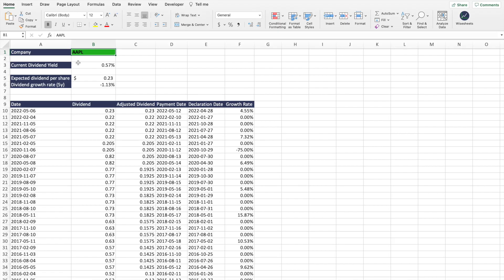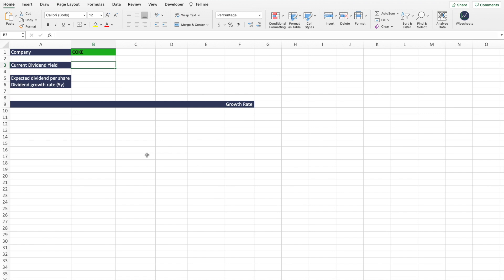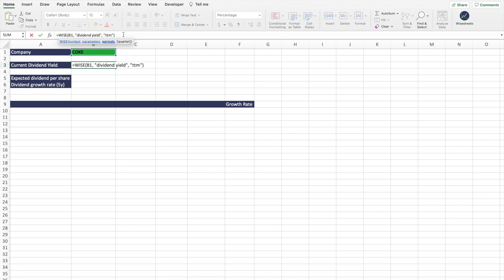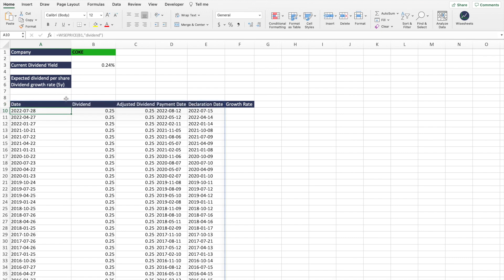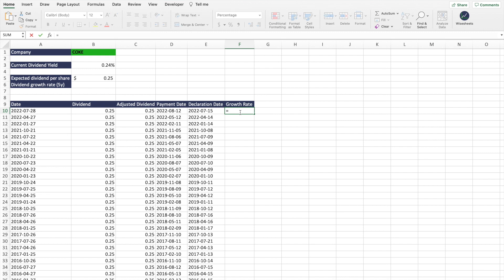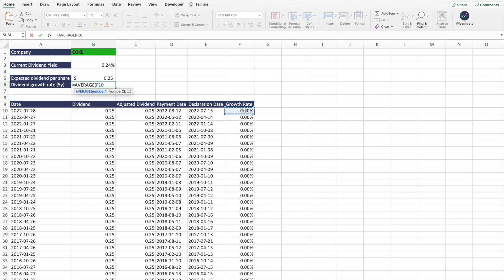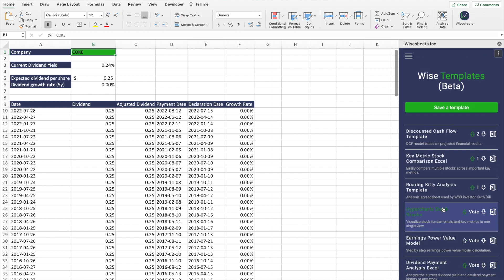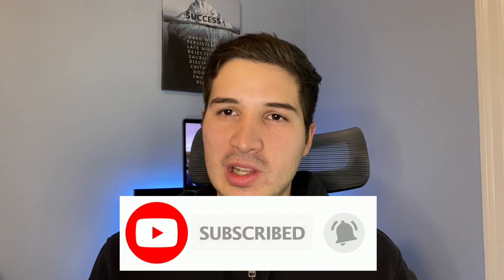Dividend Excel Sheet [How To Get Dividend Data in Excel]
In this video, you will learn how to use a free dividend Excel Sheet that allows you get get the latest dividend yield of a particular stock as well as the stock's dividend payment history.

The best part of the dividend excel sheet is that it is free, and once you change the company ticker, all of the data will automatically update for you.

Get the spreadsheet as well as many others by signing up for a Wisesheets account

Looking for a written version of this video, check it out

0:00 Intro
0:23 Overview of the spreadsheet
1:03 How the spreadsheet works
5:00 How to get the spreadsheet
6:06 Conclusion